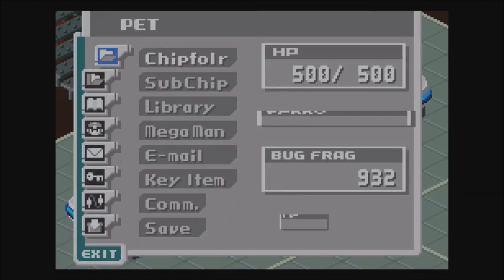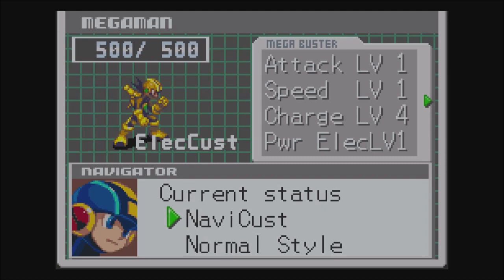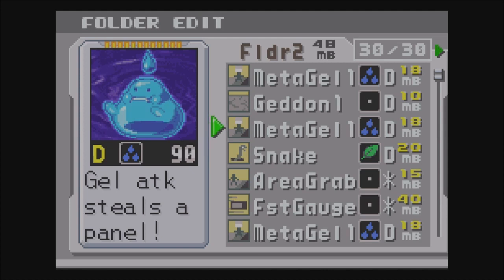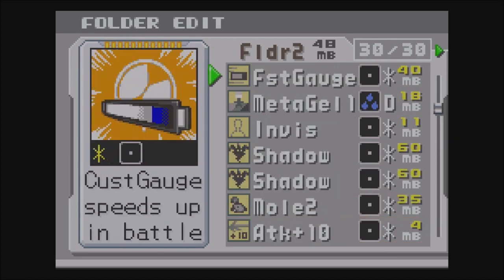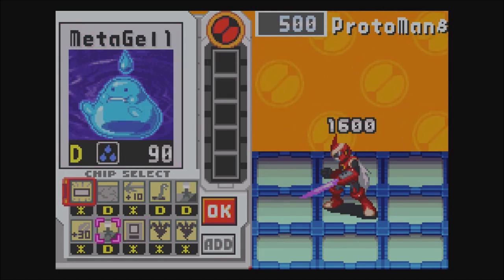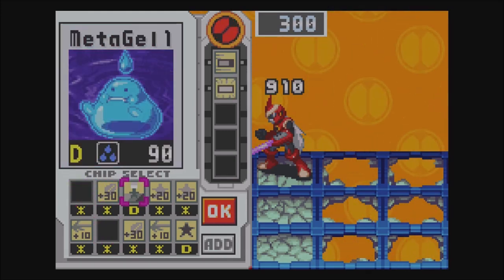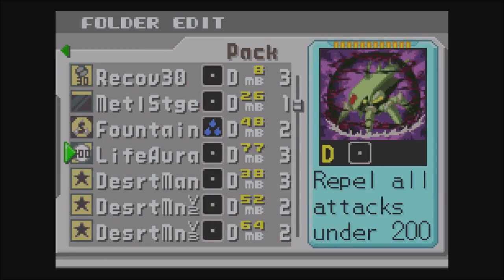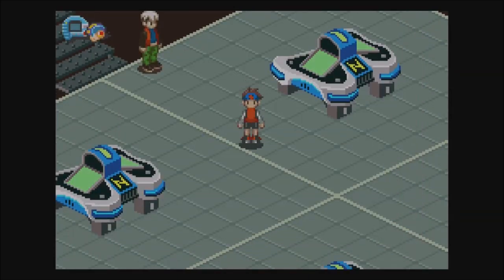Let's Play Mega Man Battle Network 3 Extra Part 3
Recording literally right after I wake up is probably a bad idea.